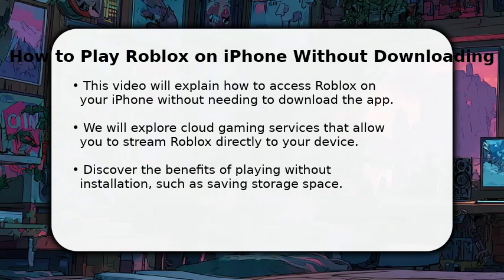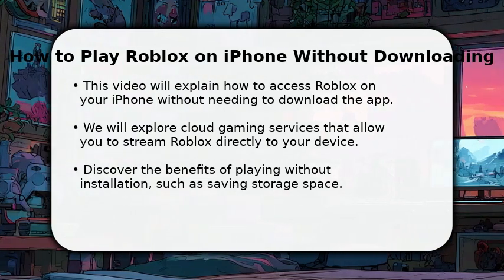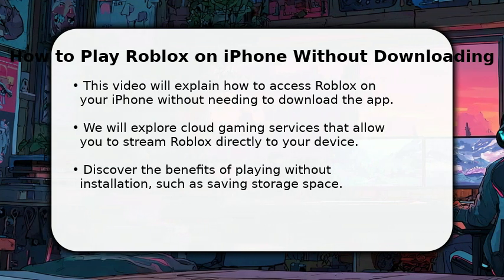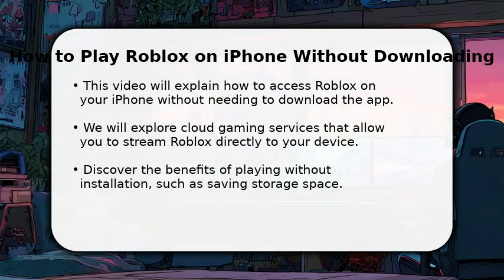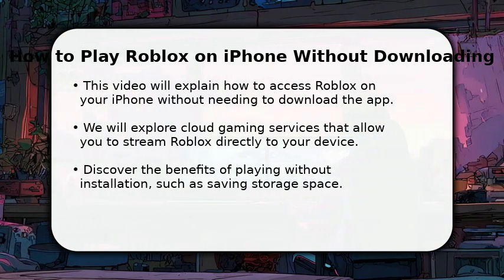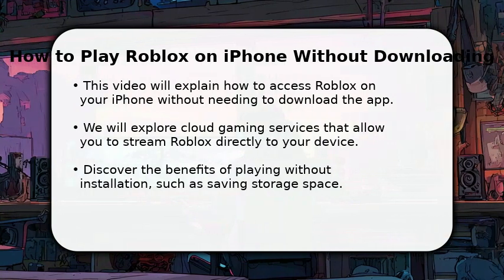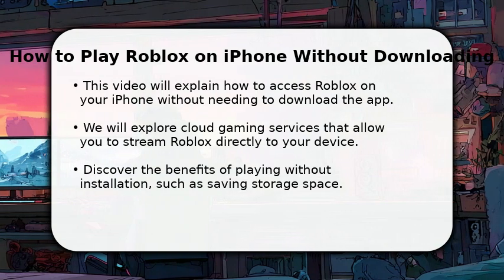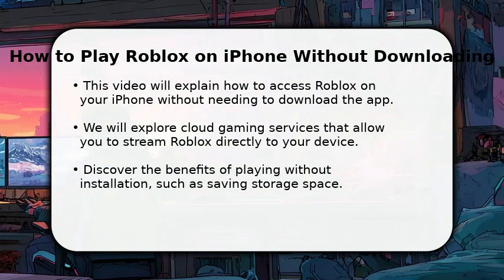How To Play Roblox On iPhone Without Downloading 2025 - Full Guide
▸ :^) Ever wondered how to play Roblox on your iPhone without downloading the app? This full guide reveals exactly how you can enjoy Roblox mobile gaming instantly, saving precious storage space on your device! We'll walk you through step-by-step methods to access Roblox directly on your iOS device without a traditional app download. Learn about various techniques, including browser-based solutions and cloud gaming options, that allow you to dive into your favorite Roblox worlds without the need for installation. Whether you're looking to play Roblox on your iPhone or simply explore alternatives to downloading, this video has you covered. Say goodbye to app downloads and hello to instant Roblox fun! Watch now to master playing Roblox on iPhone without downloading anything.